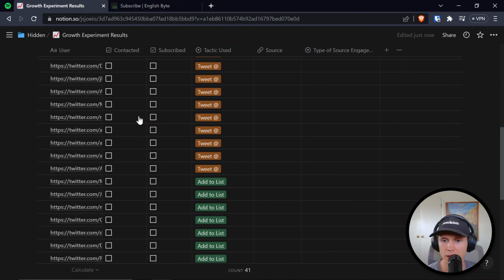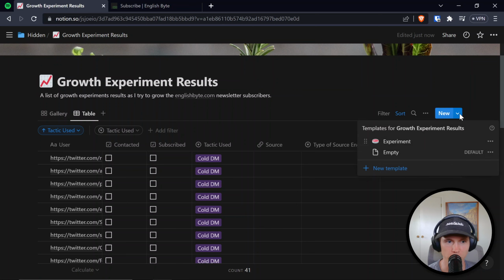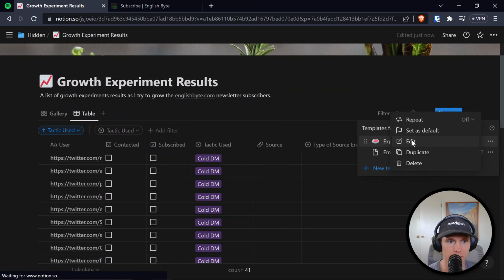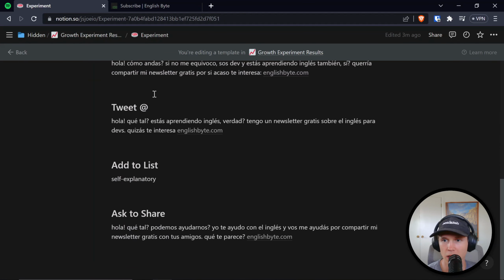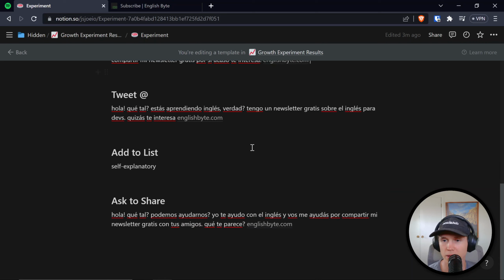How I'm Growing My Newsletter with Experiments on Twitter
A short video explaining how I'm testing out different growth tactics to grow my newsletter English Byte